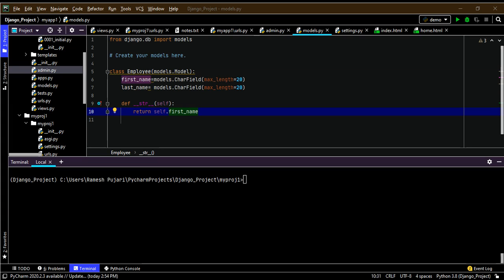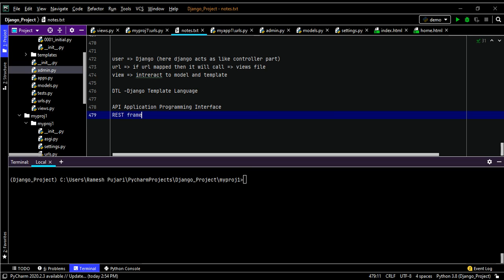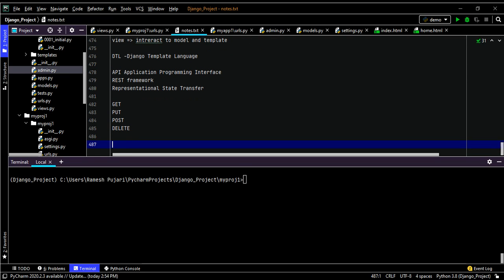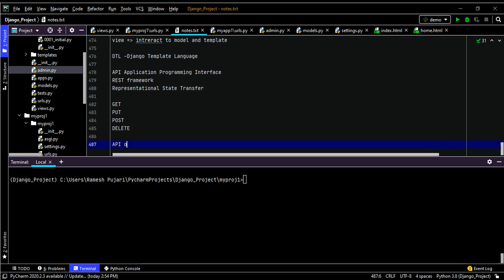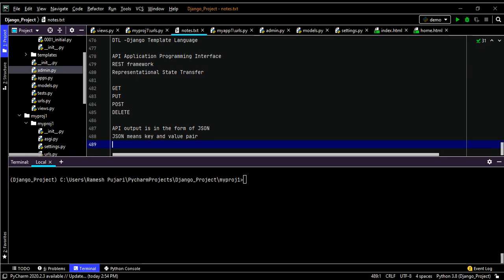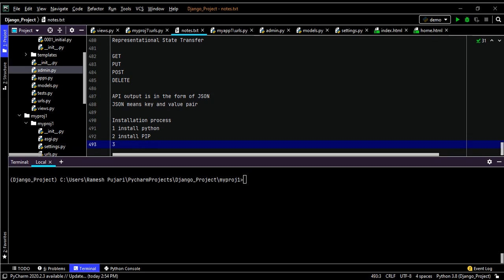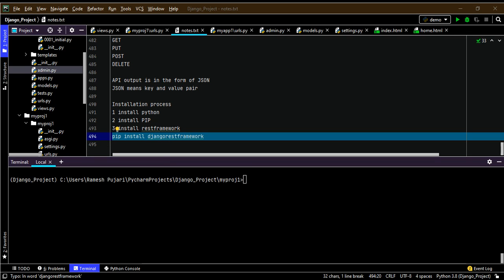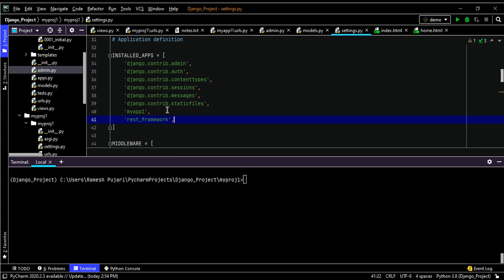Django API python web development course:13 learn python course|| machine learning